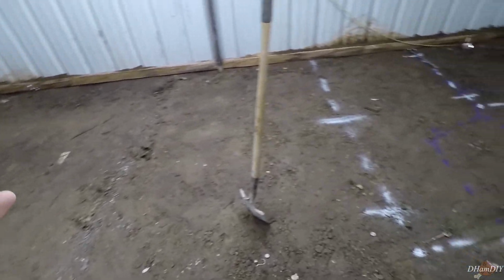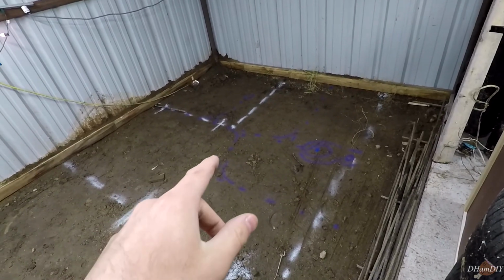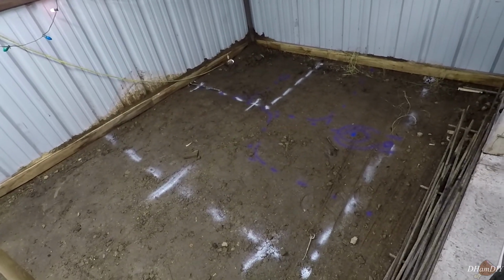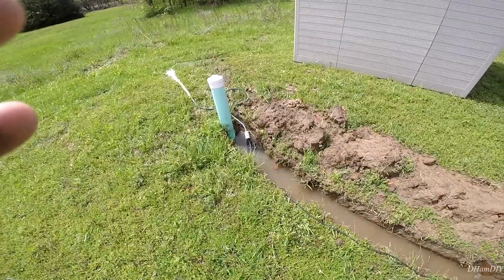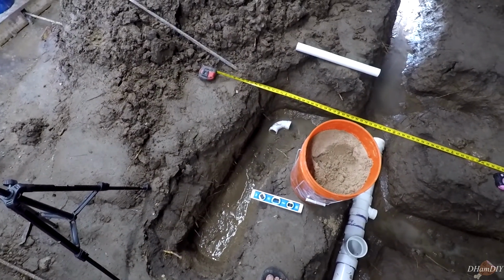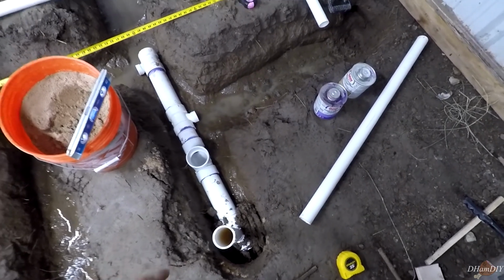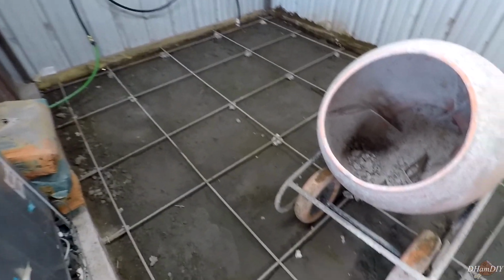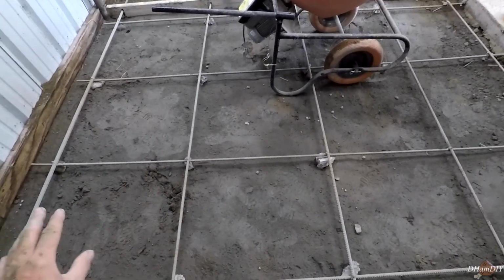How To Plumb A Bathroom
The following video shows you start to finish how to install plumbing for a small bathroom. Many municipalities actually allow you to do plumbing on your own home or building. Without the help of contractors or any licensed individuals watch or get a better idea on how to install the ground work plumbing for a two sink one shower one toilet bathroom.